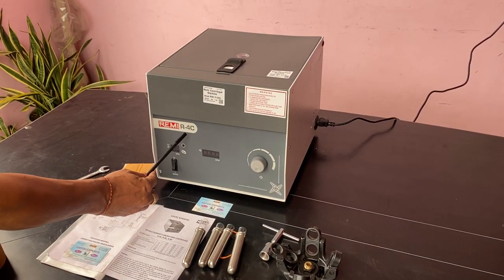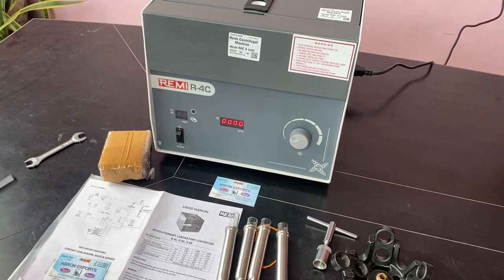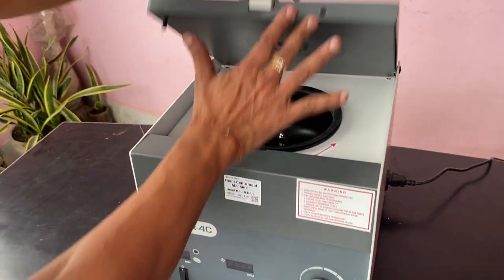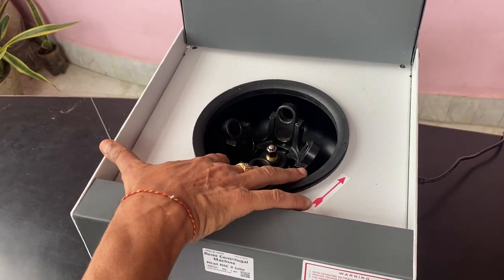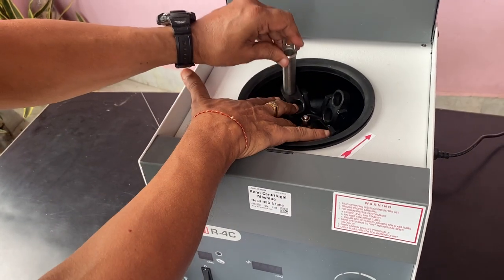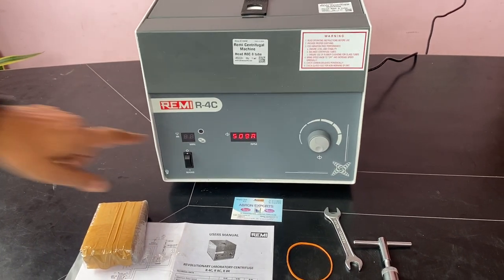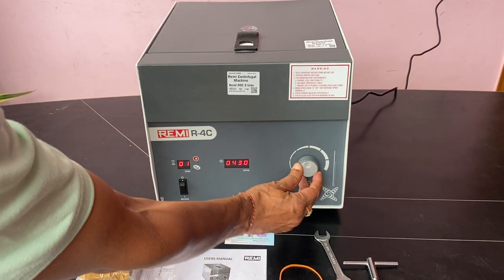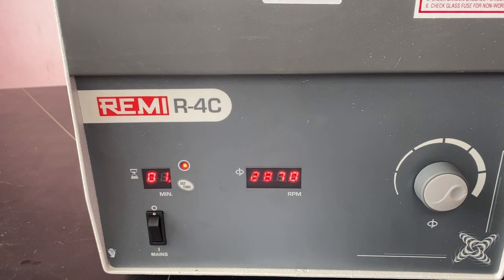how to use E centrifugal machine digital 4000 rpm with timer RemiR4C head fitting abron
how to use E centrifugal machine digital 4000 rpm with timer RemiR4C head fitting in English fitting new rotor 8 tubes Head and using setting timer and knob working tutorial Remi Model BY Abron Exports